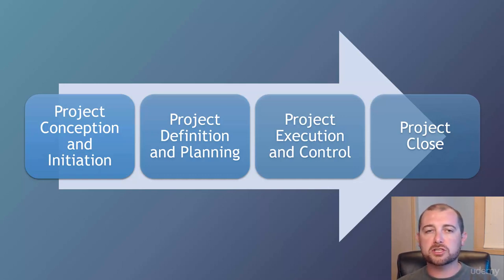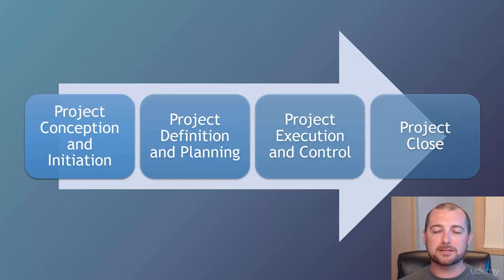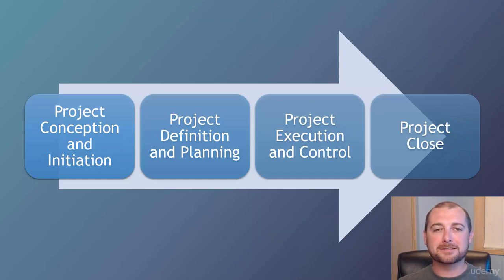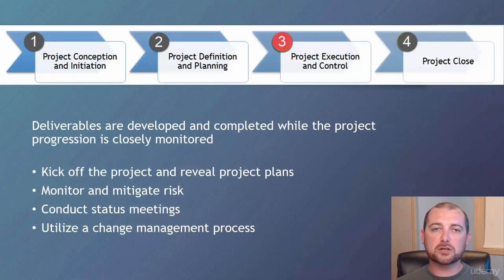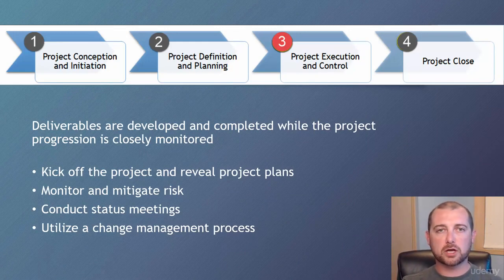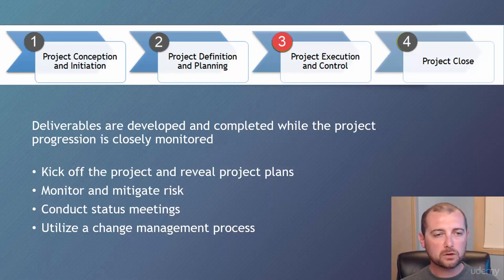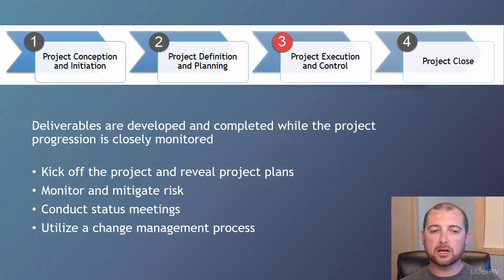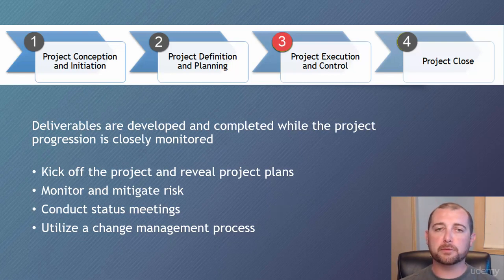Introduction to Project Execution and Control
Business Analyst: Project Management Techniques and Tools
Learn project management techniques to increase your project success rate as a Business Analyst!